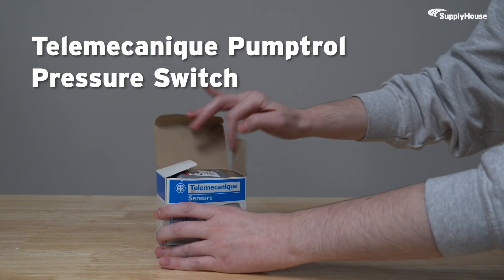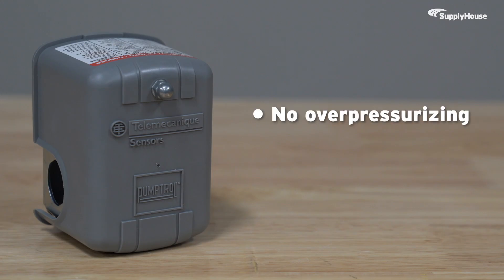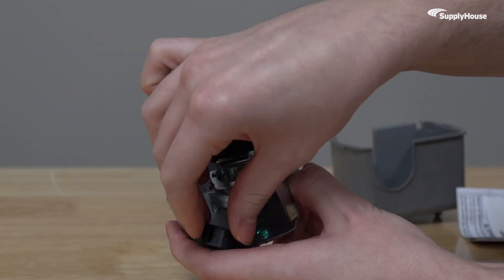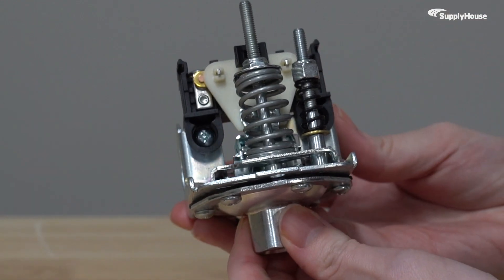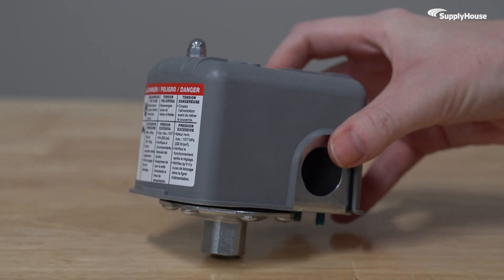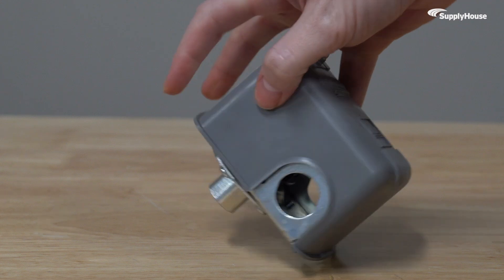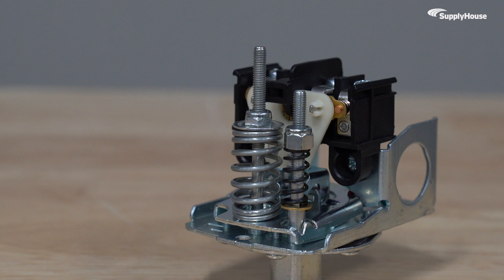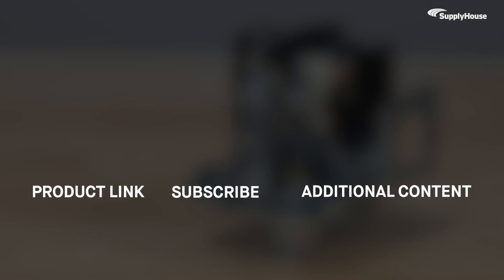Telemecanique Pumptrol: Efficient Pressure Control for Pump Systems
The Telemecanique Pumptrol Pressure Switch makes pump control a no-pressure situation, keeping water systems running efficiently and automatically. No overpressurizing. No running dry. And no unnecessary wear and tear.

This UL-listed, CSA-certified switch monitors and controls pressure conditions, automatically cutting in when pressure drops and cutting out when pressure rises. It makes sure the system isn’t working harder than it has to, extending the life of the pump and saving energy in the process.

And because water doesn’t always flow in perfect conditions, this switch is built to handle real-world demands.

Its diaphragm actuator works in any position, so installation is simple.
Its polypropylene enclosure keeps it protected.
Its rugged, electromechanical design delivers years of uninterrupted, worry-free service.

Whether you’re managing a well pump or an entire agricultural irrigation system, the Telemechanique Pumptrol Pressure Switch adjusts to the job with an internal differential scale, letting you fine-tune performance to meet your needs.